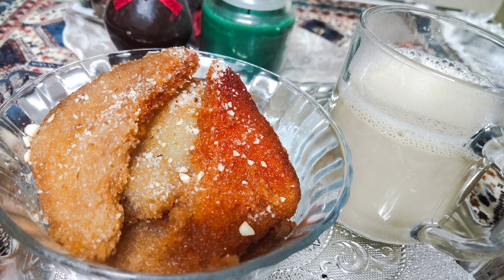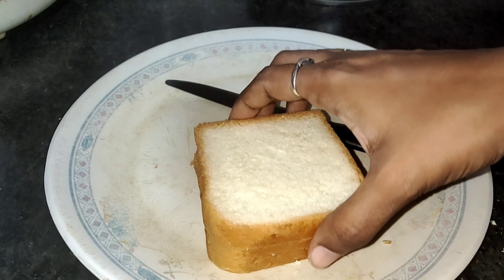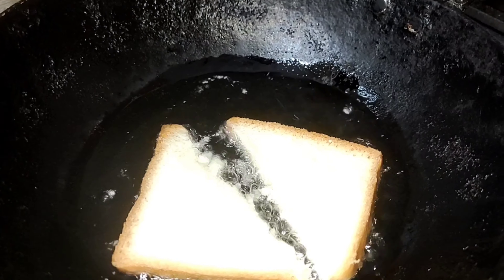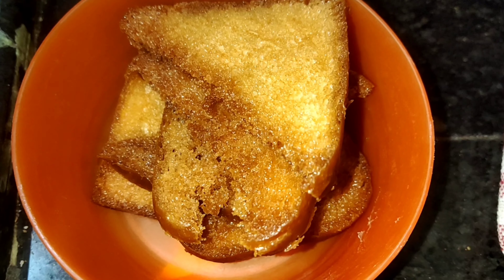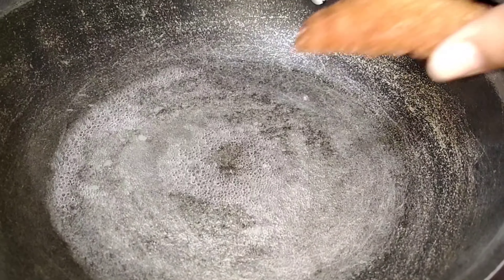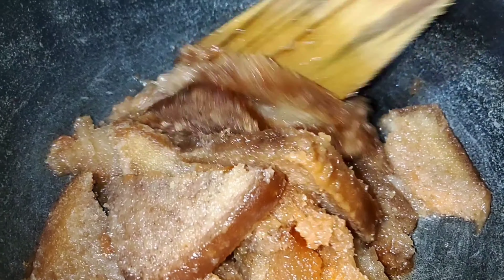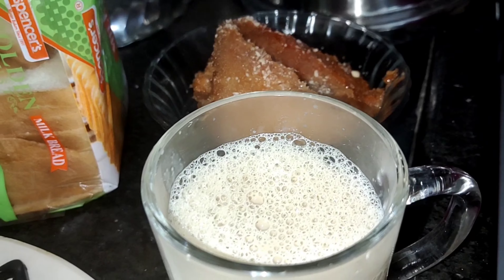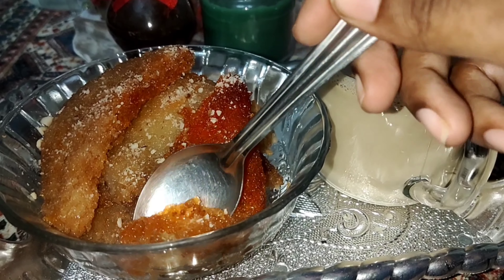Hyderabadi Double Ka Meeta In Telugu||Eid Special Dessert||డబల్ క మీఠా recipe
Hello all
      this video is all about a simple and delicious recipe.. Hyderabadi special dish Double Ka Meeta very easy and tasty dessert..

Aswini ❤..